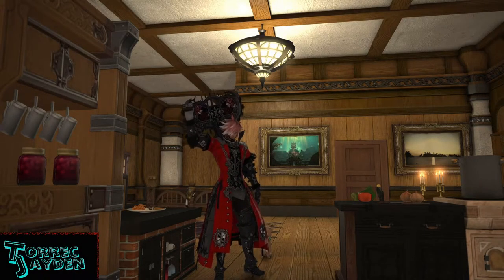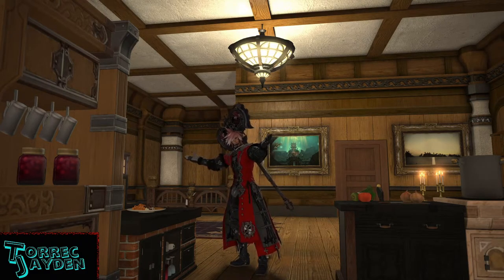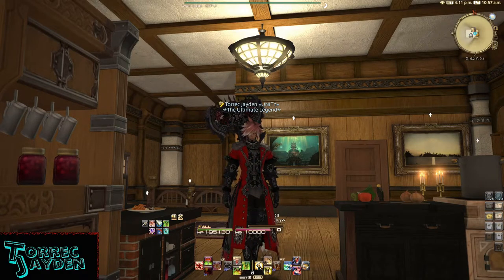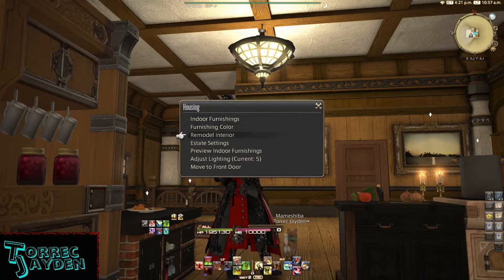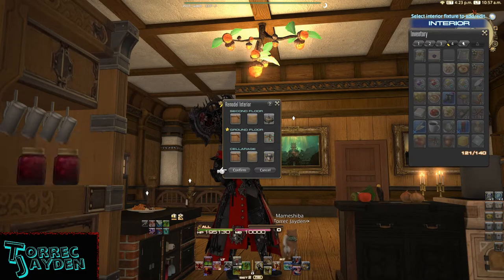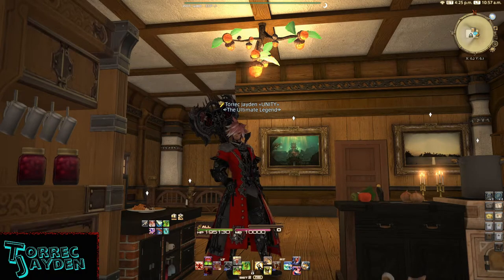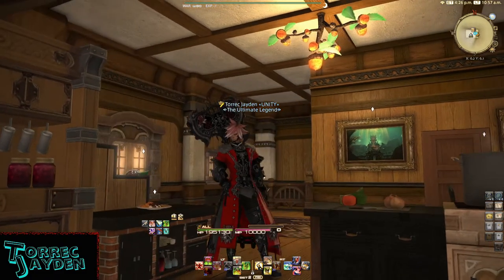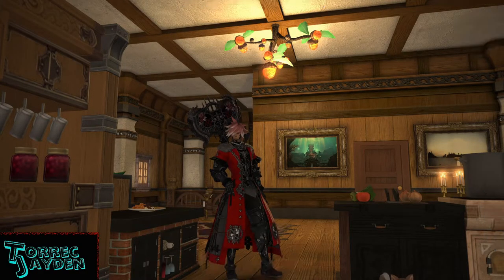[FFXIV] Cloud Acorn Chandelier Housing Item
Taking a closer look at this new housing item released in 5.5